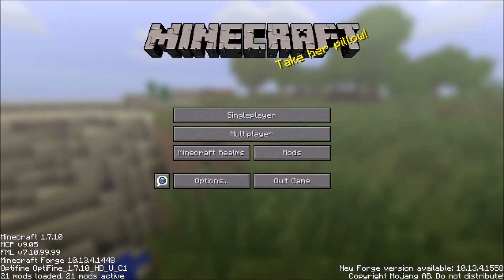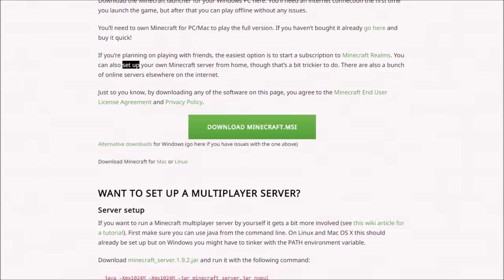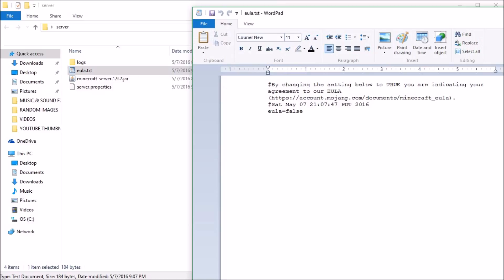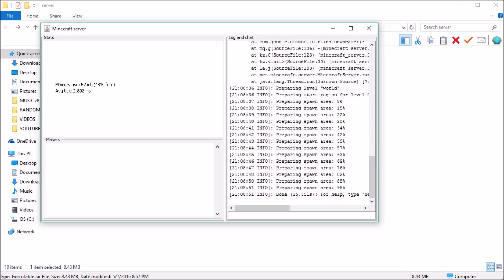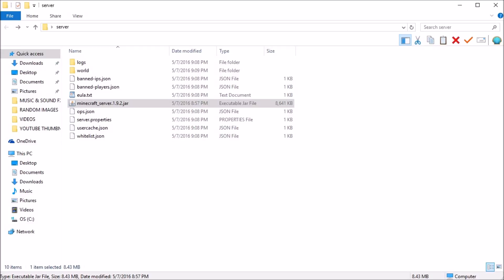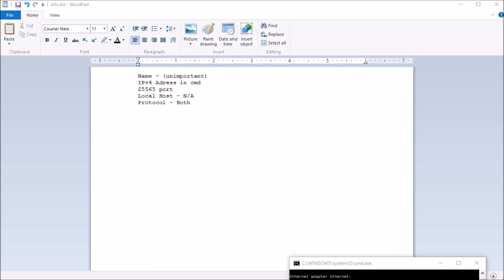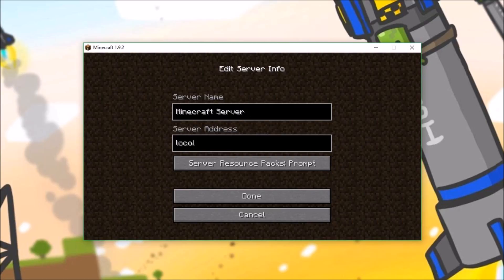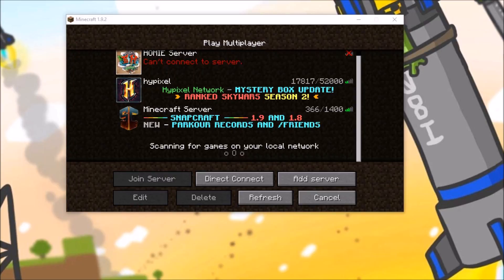How To Make a Minecraft server 1.9.2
Today I will show you how you can make a Completely free Minecraft server for 1.9. This works for all versions of 1.9 and 1.9+ Making a server also requires the administrator password for you ip adress. It can easily be accessed through your router.

Welcome to TheTekkitRealm, My Fiends... Animation, Short Films, Lets Plays... Indi games play-through's,  And what not. My name is Infurness, How did i get that name? Funny you should ask...

Noisestorm
Approaching Nirvana
Deep Space Ceramics
Avicii
c418